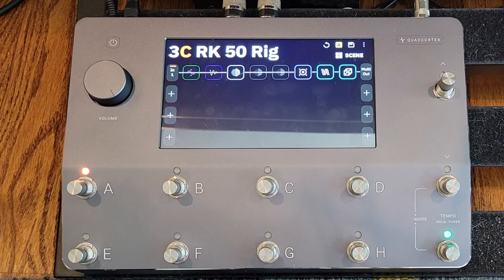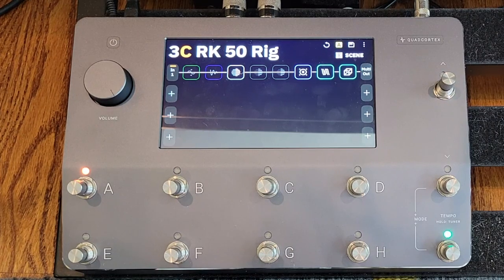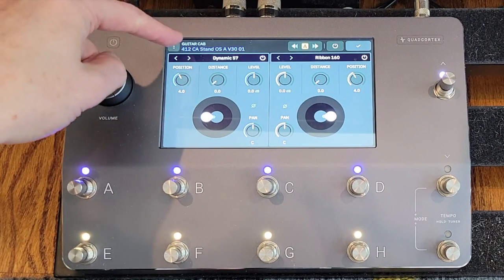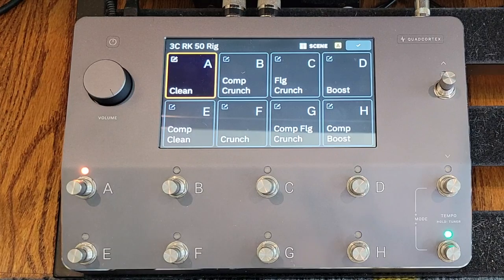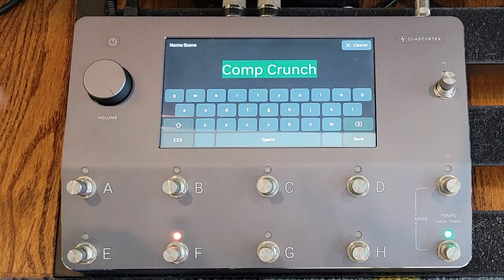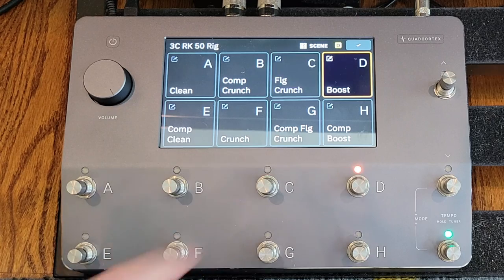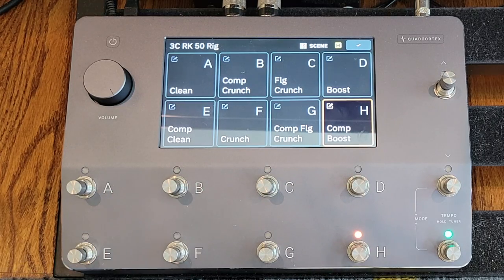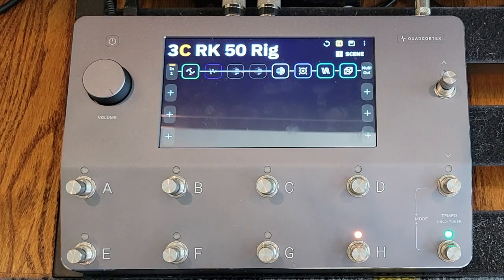Searching for Richie Kotzen Tones on the Quad Cortex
Recently got to check out the Winery Dogs live. This sent me on a search to see if I could find any captures like Richie Kotzen's tone...

You can find all the presets under my Neural account (davlavMusic).

0:00 - Demo Playing
1:26 - Preset Structure
3:52 - Scenes Review